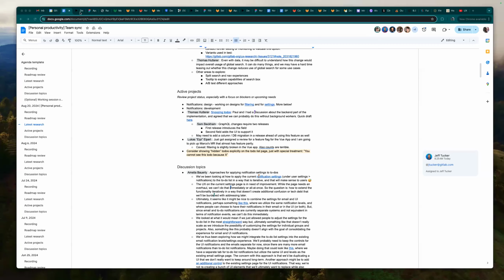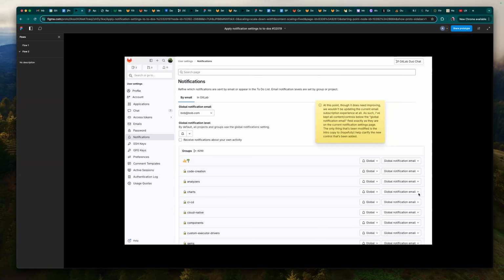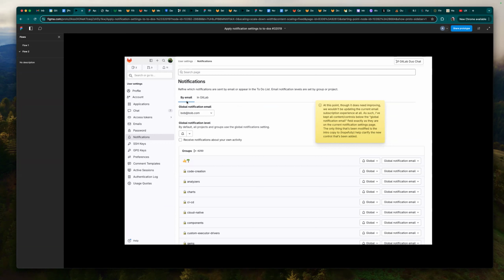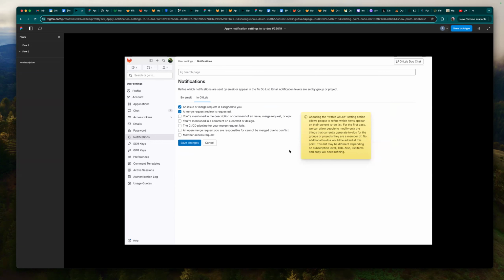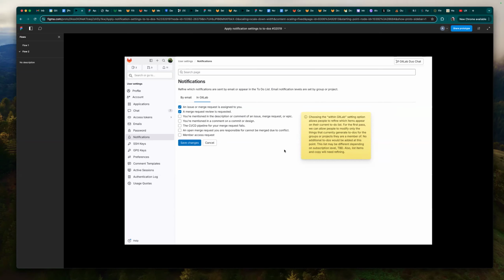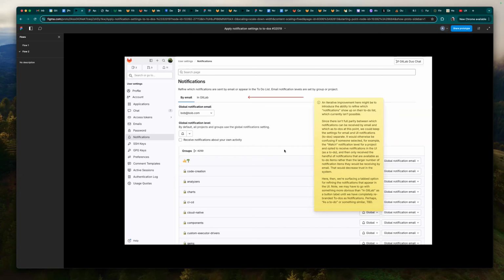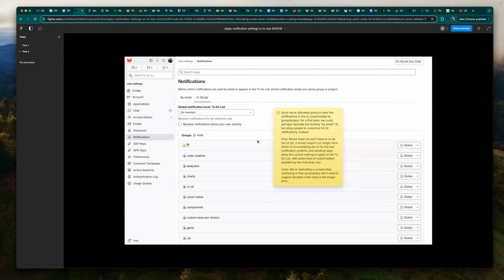[Personal productivity] Bi-weekly team sync